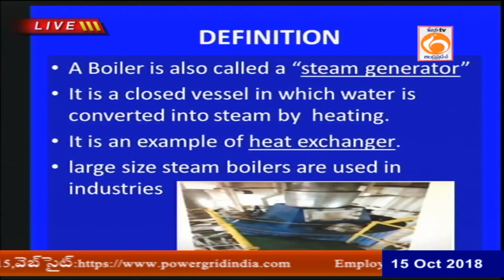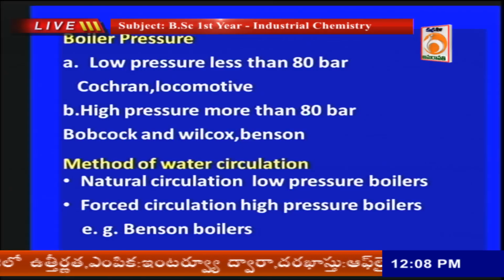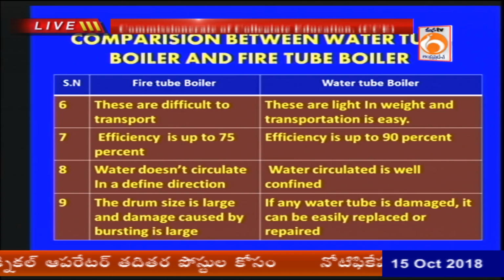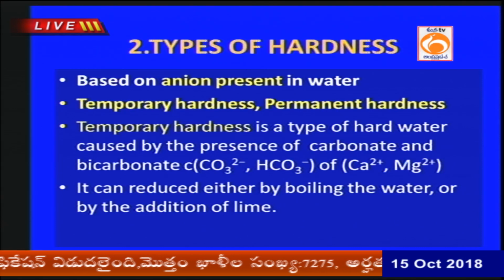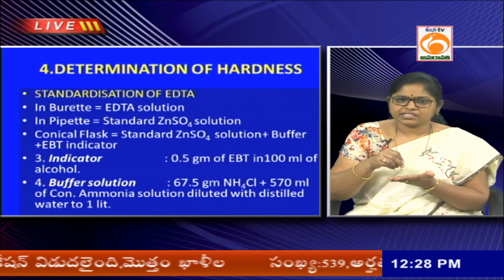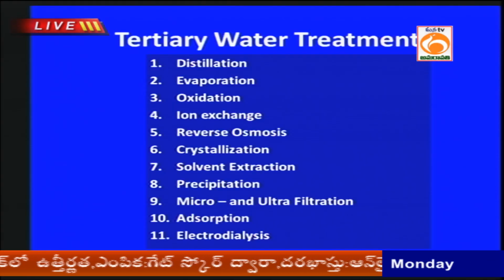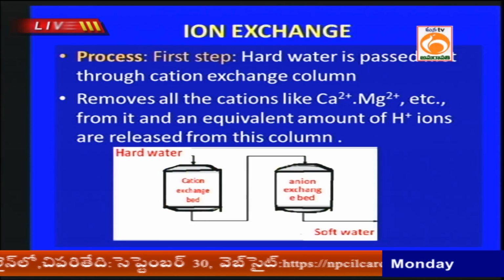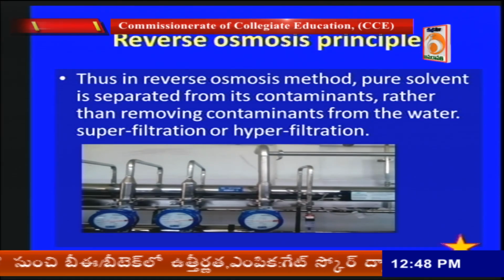Commissionerate of Collegiate Education | BSc 1st Year | Industrial Chemistry | Mana Tv Live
User Department Name:
Commissionerate of Collegiate Education, (CCE)

Subject :
BSc 1st Year  -  Industrial Chemistry

Topic:
1-Boilers : Types of Boilers and their functioning
2-Water : Specifications of industrial use, various water treatments
3-Air : Specification of industrial use Processing of Air

Presenter :
J. Laxmi Mangamma, Lecturer in Chemistry Dr. V S Krishna Govt. Degree College (A)Visakhapatnam